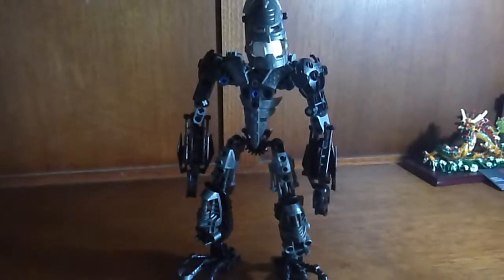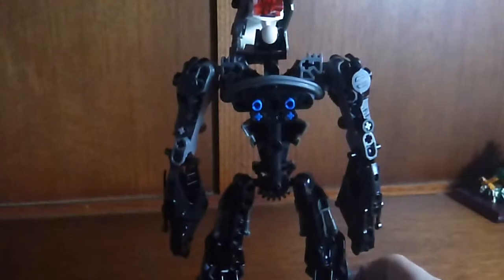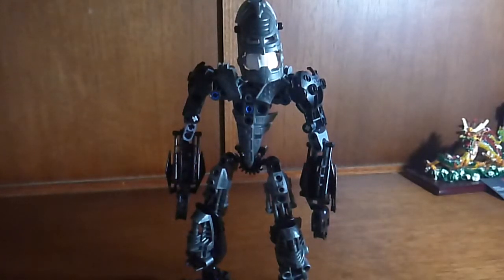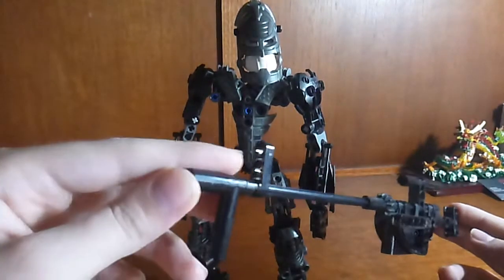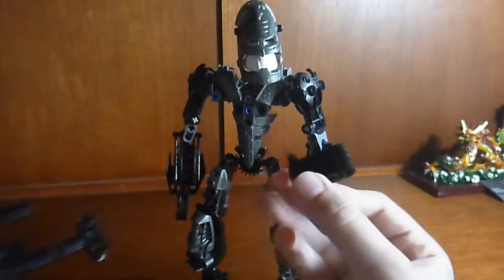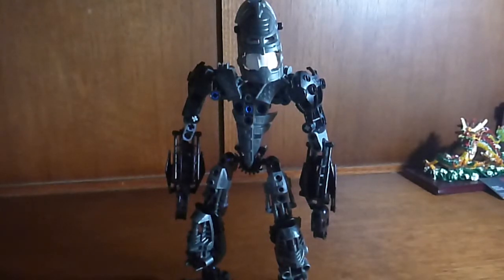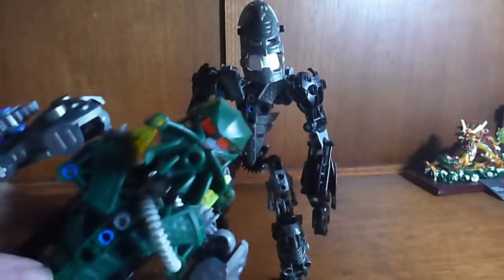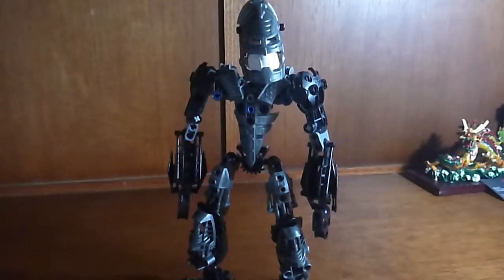Lego Bionicle MOC Reveiw Skaldrus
Hello again!
Today yall will be seeing the lethal Skakdi Dark-Hunter named Skaldrus.
I hope yall like it!